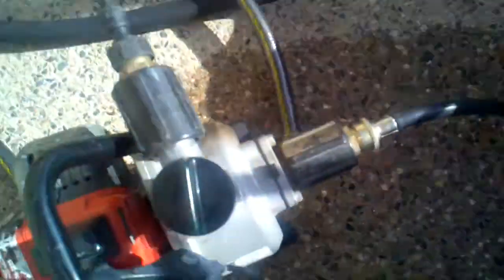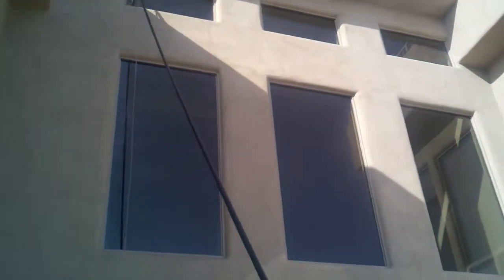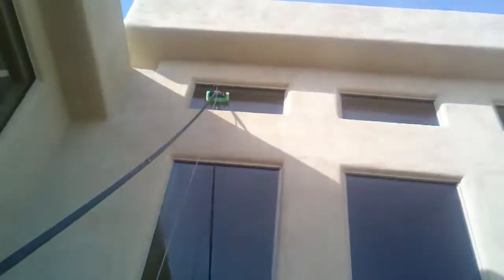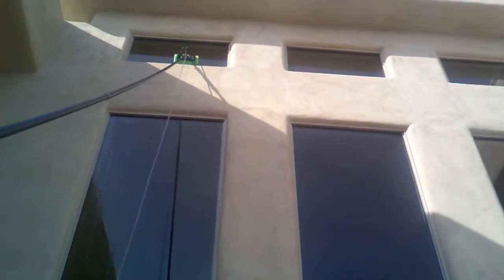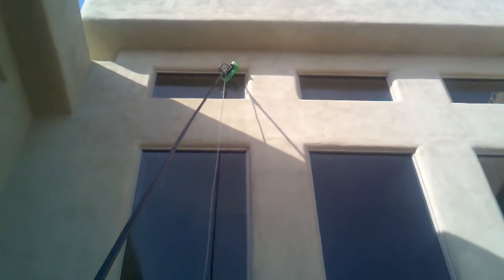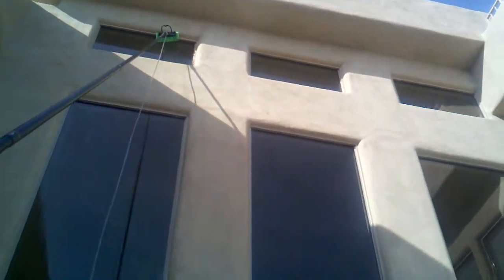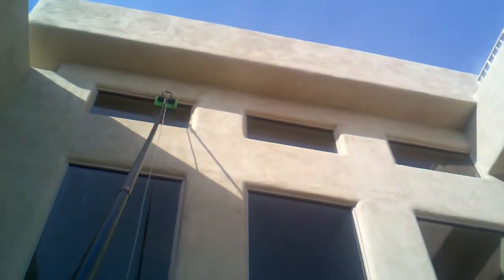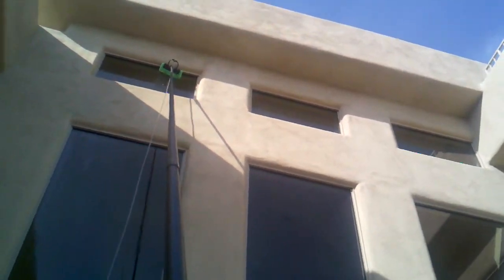WFP 440 Home cleaning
Low pressure High pressure the 440 works!
Had to add gas pump because we we just at 20 psi